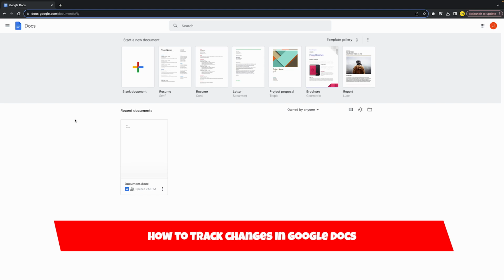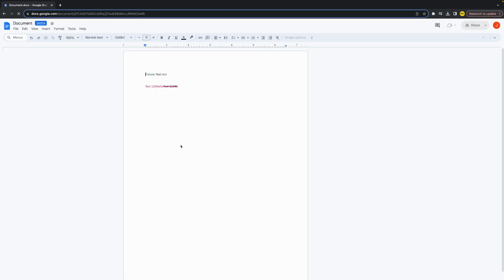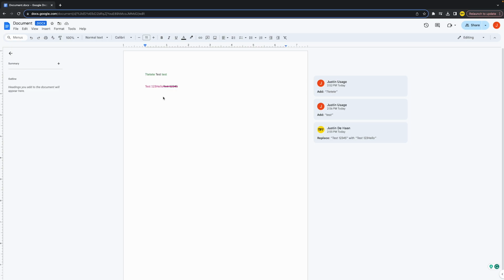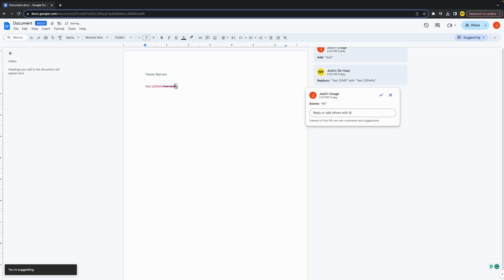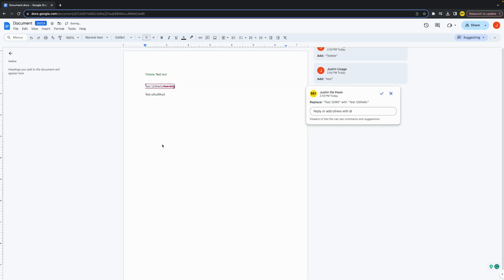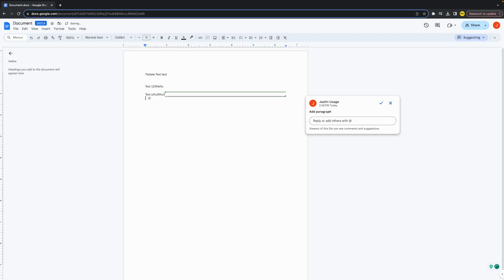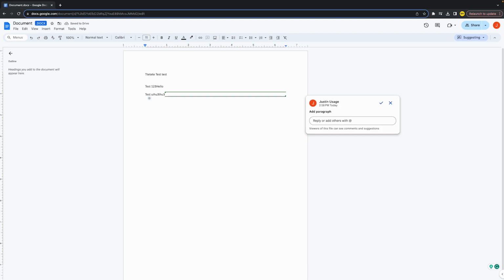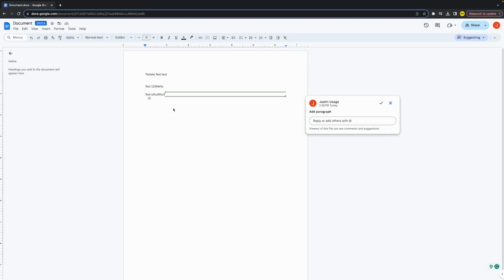How To Track Changes In Google Docs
How To Track Changes In Google Docs - Full Tutorial

👉 In this video we are going to show you how you can track changes in Google Docs.